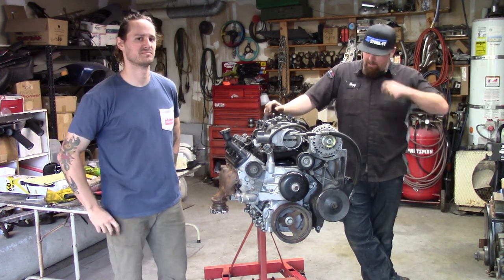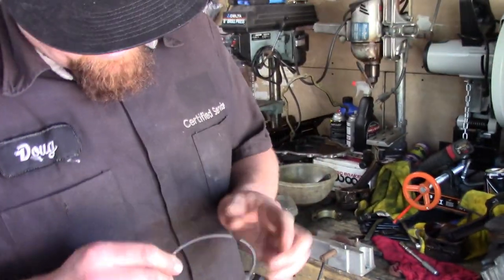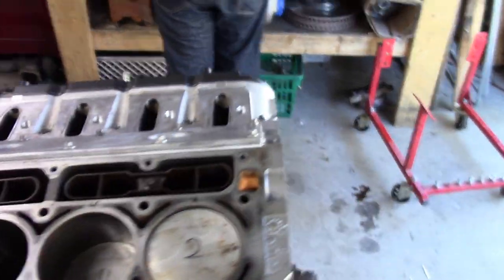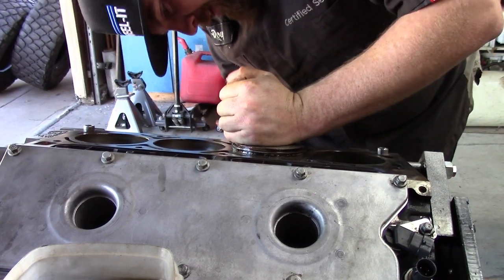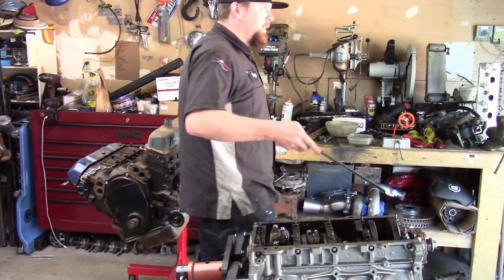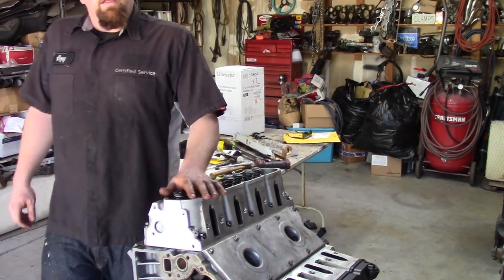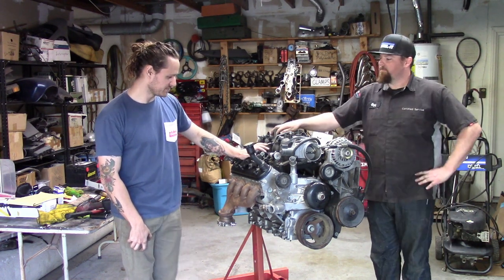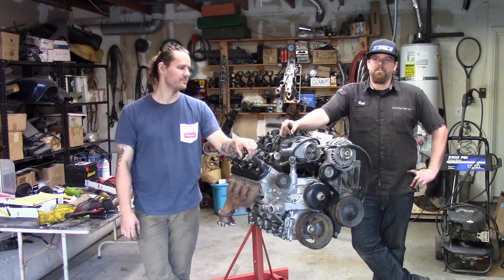Lq9 Do's, and Definitely Don'ts: Bottom End Boost Prep, Ring Gapping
In this video we button up the lq9 build that's destined for boost. We will be installing this poorly assembled budget motor in an 80's grandma-mobile once we find the one that tickles us just right. Possibly shooting for a Fastest Car build and see if we can make it on the show. For now enjoy some rambling from two incomplete hacks.